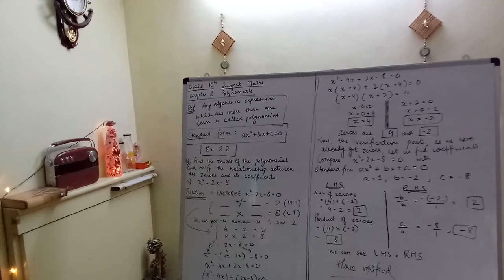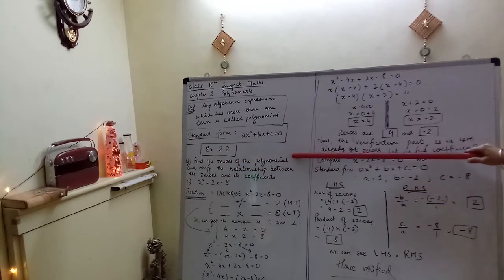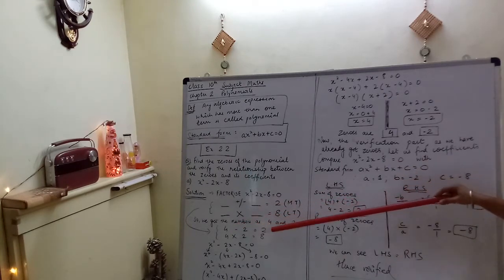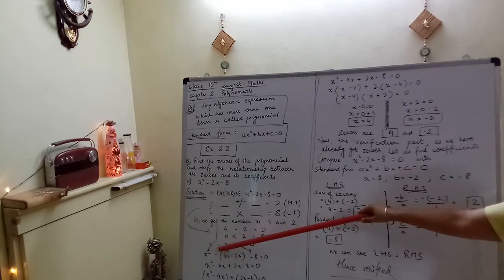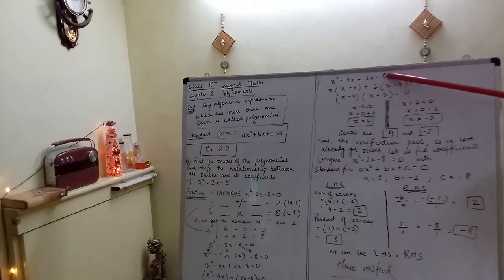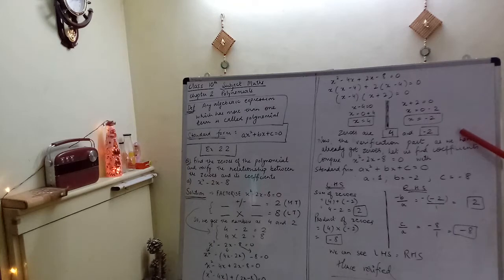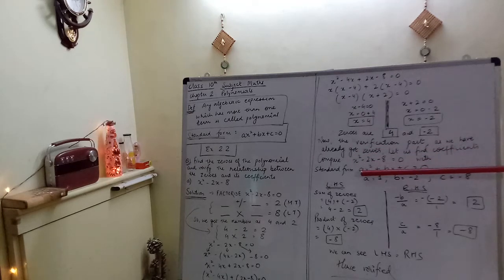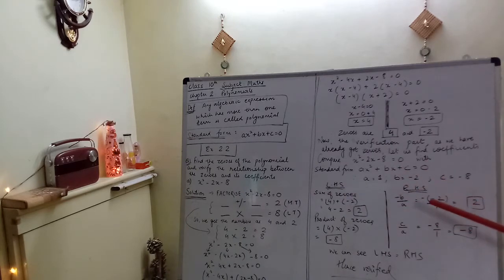Polynomial. Chapter 2 Standard 10 CBSE.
Exercise 2.2 NCERT Text Book